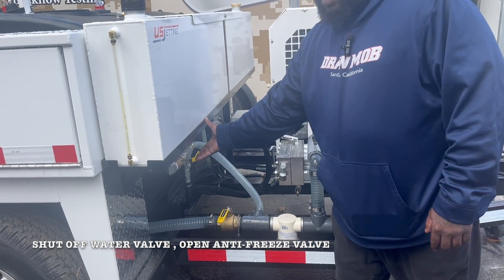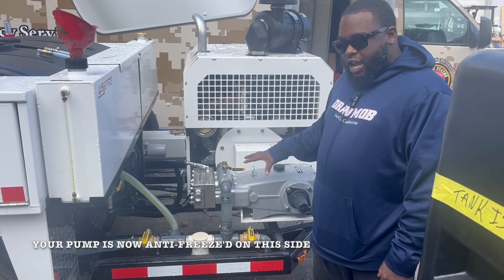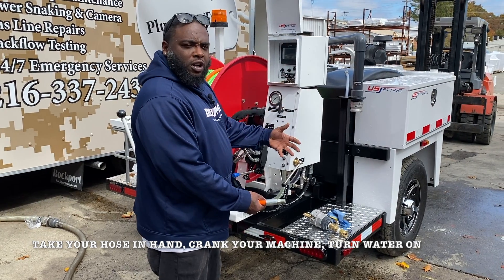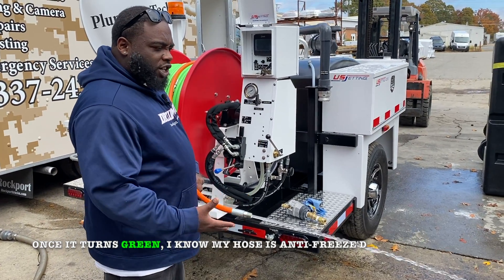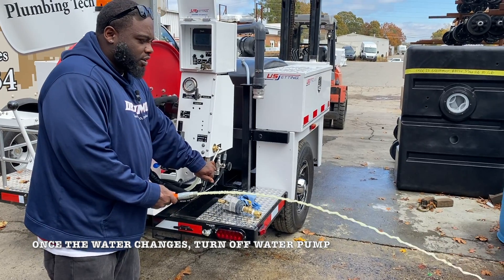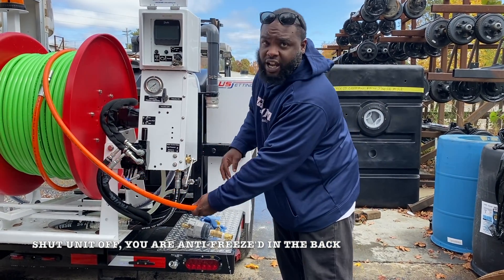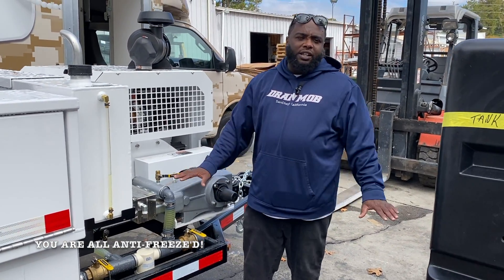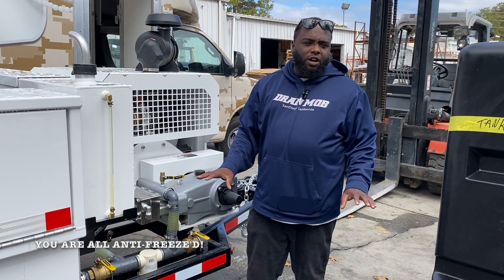Anti-Freezing Your 4018 Jetter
Our Sales representative Mark walks you through how to make sure your entire unit has been anti-freeze'd so that you can safely leave your equipment out in cold conditions.

How to Anti-Freeze your 4018 Jetter.
1. On the front of your unit near the engine, turn off the water valve and open up your anti-freeze valve
2. After valve is open, open the primer valve next and allow it to suck up the anti-freeze
3. Once the water turns green, you know the anti-freeze is through and you can turn off the primer valve
4. Go the the back of your machine to anti-freeze the hose.
5. Take your hose in hand, crank the machine, and turn the water on
6. Once the water is running, wait until it turns green to know that the anti-freeze has gone through
7. Turn off the water
8. Anti-freeze water return lines. The first line is under the main white box on the back of your unit. Run the line briefly and close it. The second line is on the front of the unit. Run it using pulsation and turn it off. Turn off whole unit.
9. Go back to the front of the unit where you started. You are going to back feed your anti-freeze through your water supply line.
10. Crack the water supply line to get anti-freeze into the line, then close.
Done!